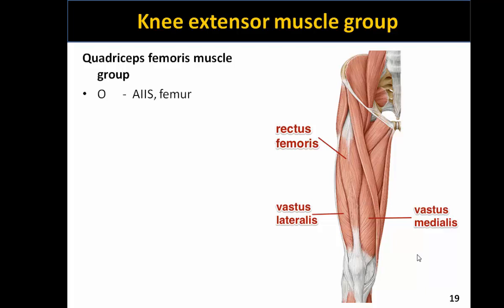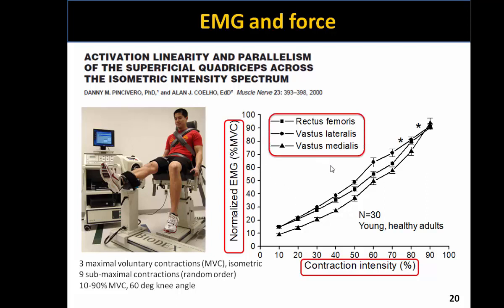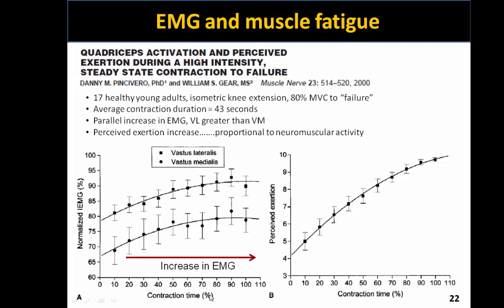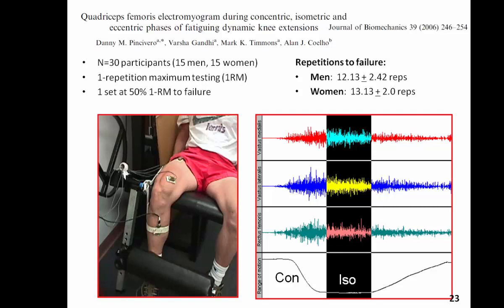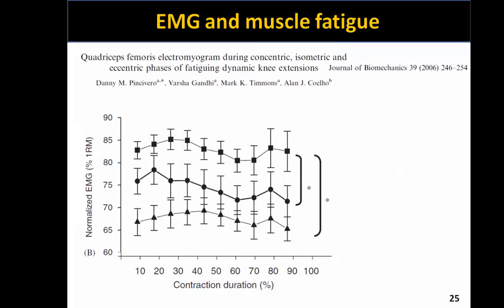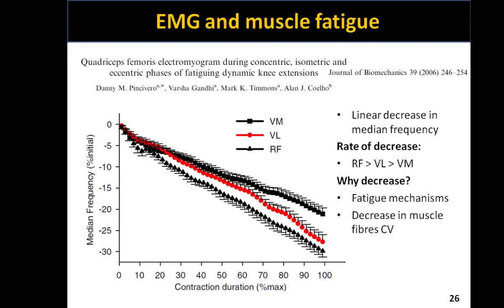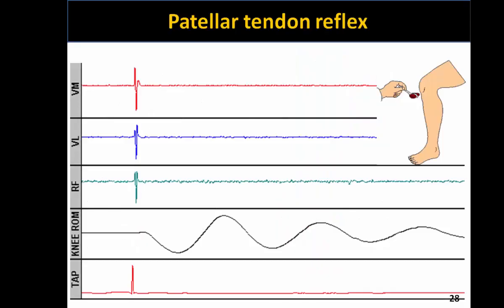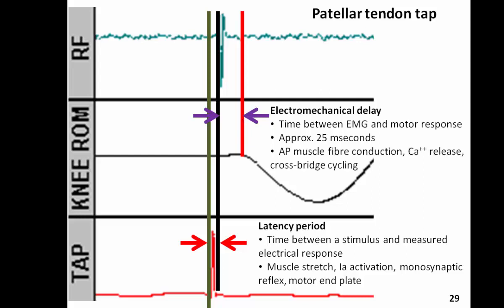Introduction to EMG Part 4